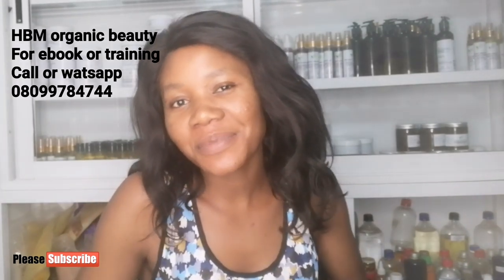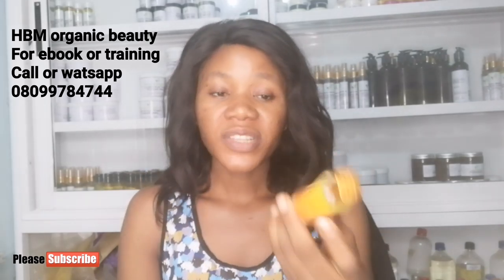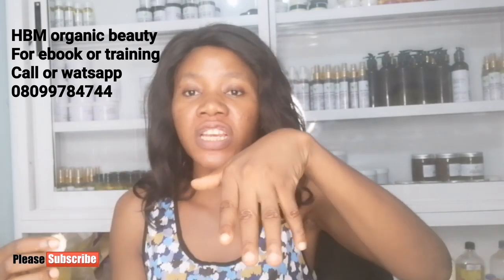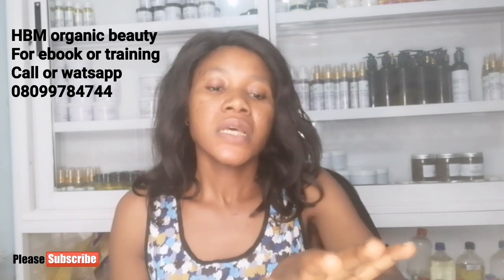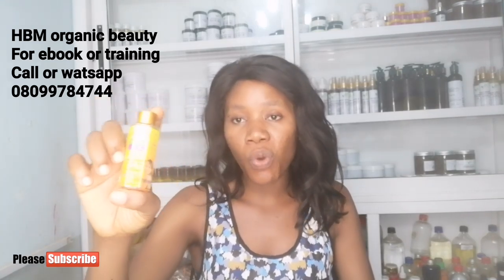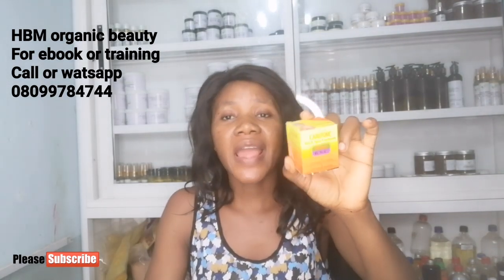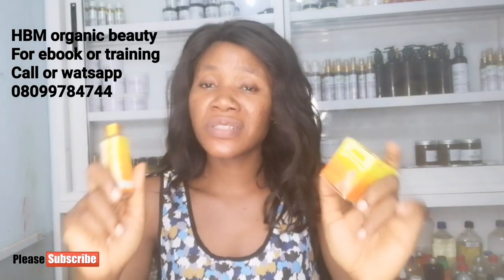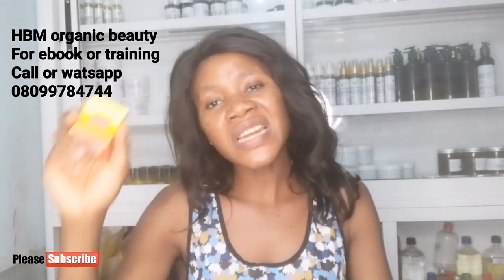Clear tough spots & dark knuckles in 3days /carotene BSC cream and serum review & how to use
Best products for tough and stubborn in 3 days